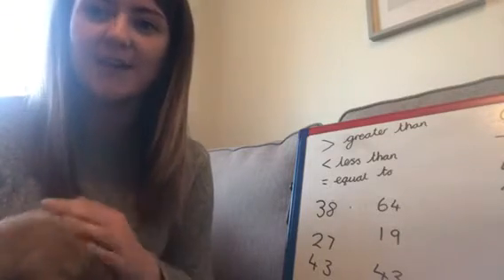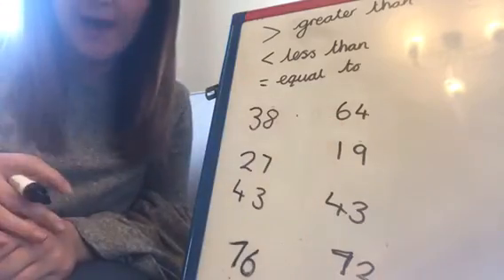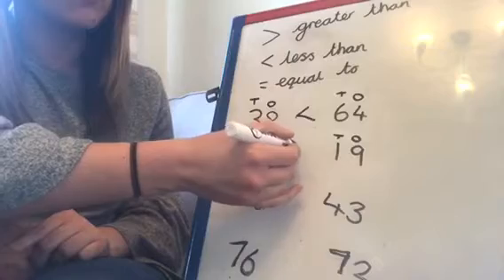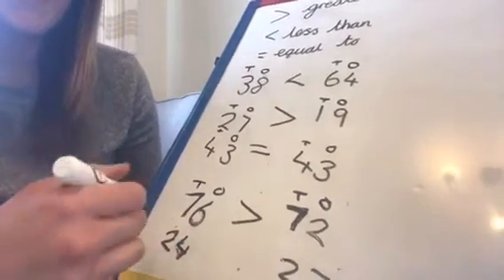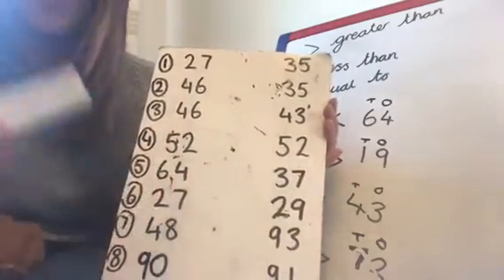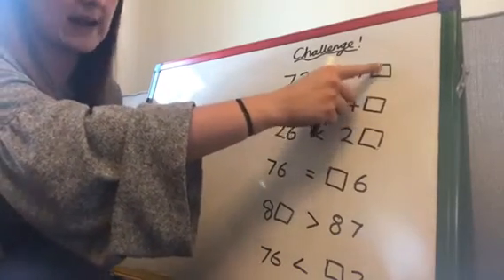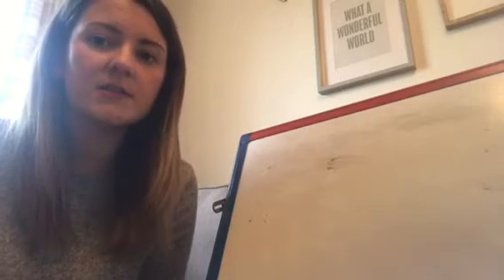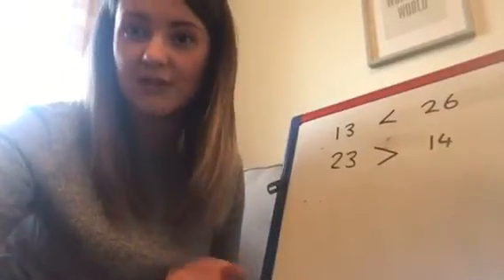Tuesday 24th March - Maths